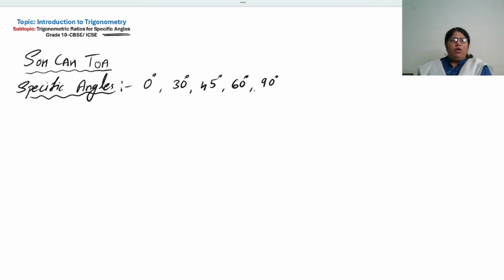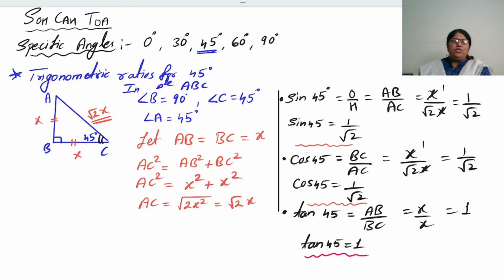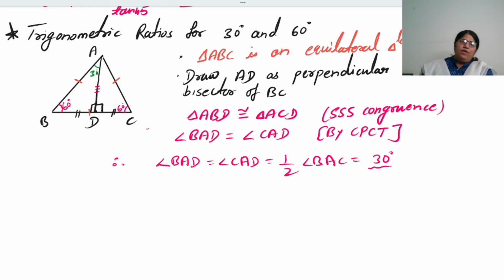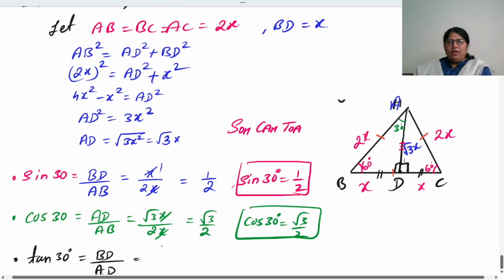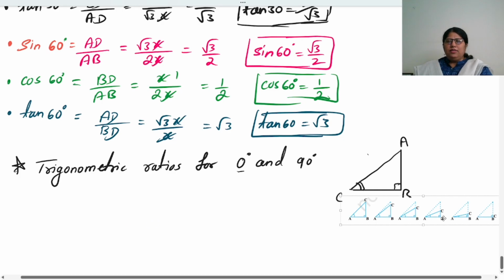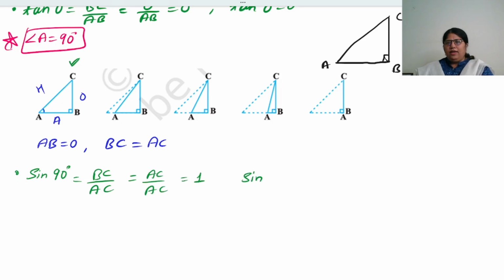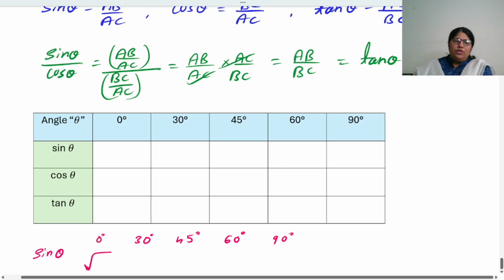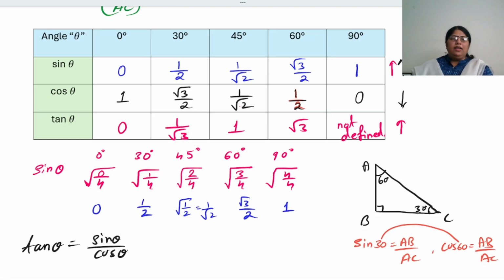Trigonometric Ratio of Specific Angles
Understand the Derivation of Trigonometric ratios of specific angles through clear, logical steps. This video explains how standard angle values are derived, helping you build strong conceptual clarity and apply them confidently in exams.